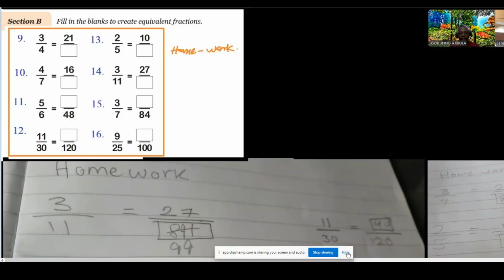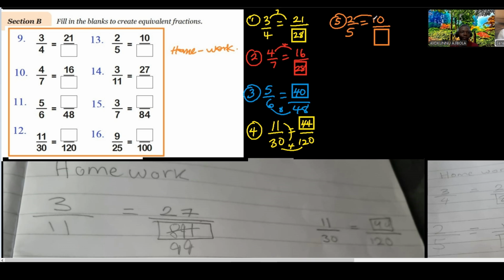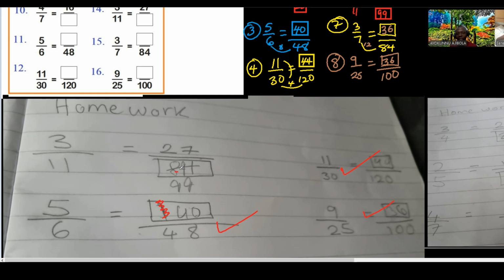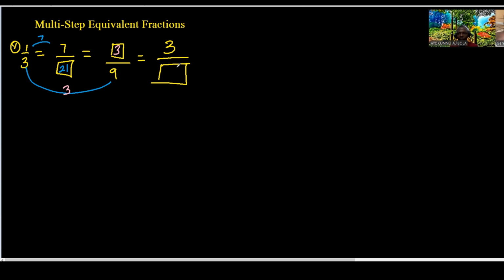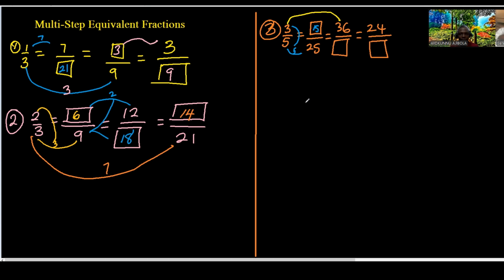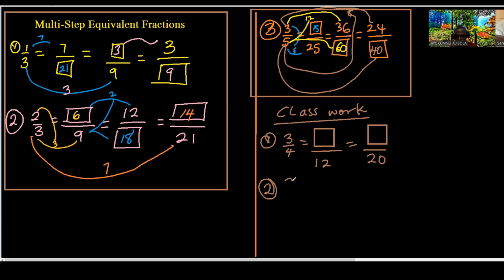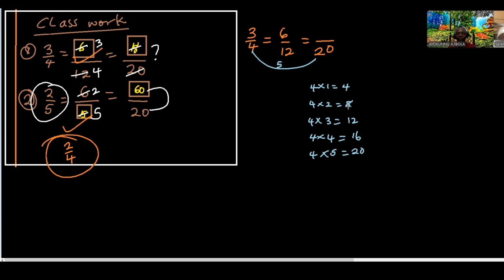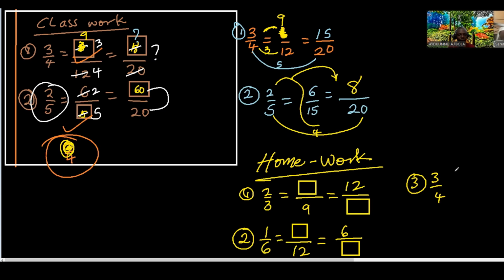Multiple Step Equivalent Fraction